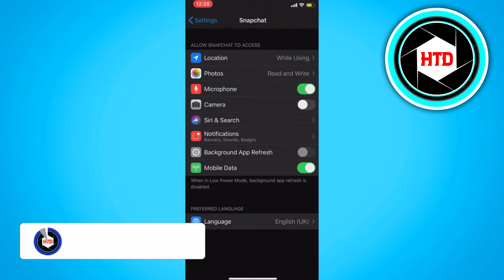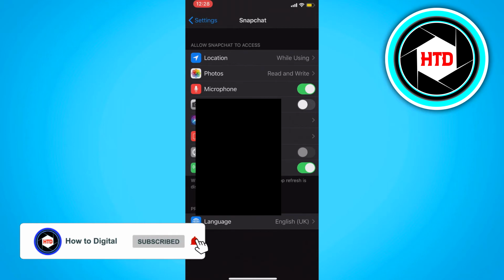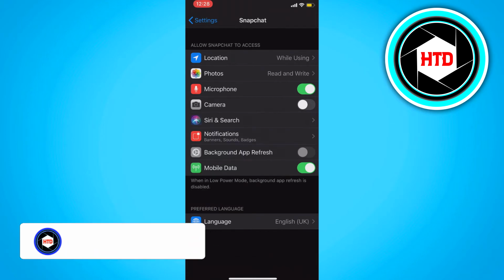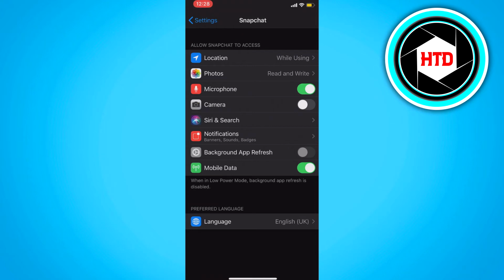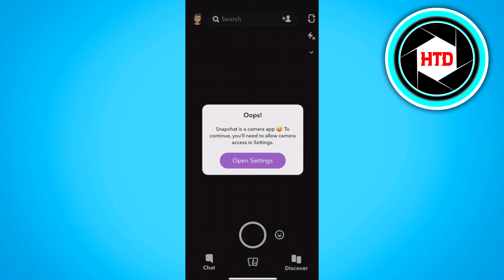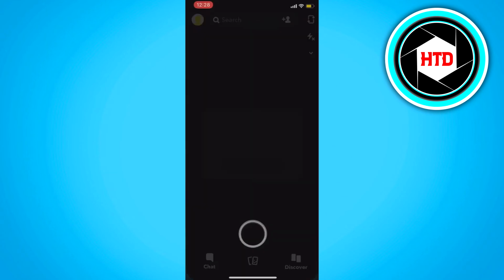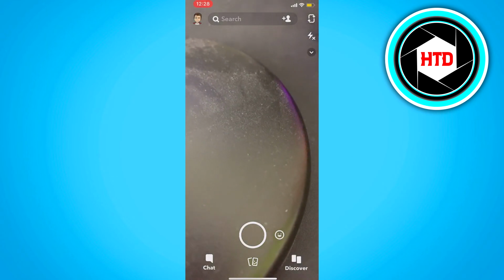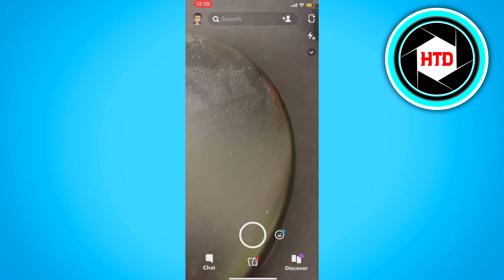How to FIX Snapchat Camera Not Working! (2025)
Learn How to FIX Snapchat Camera Not Working! (2025)

In this video I show you how you can fix the snapchat camera not working. Hopefully this video will help you enable the snapchat camera on iphone.